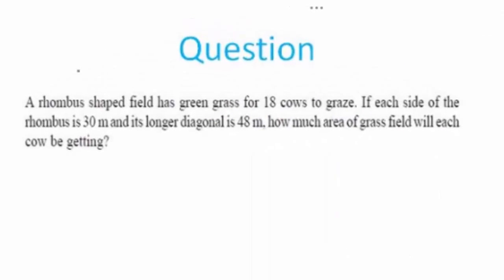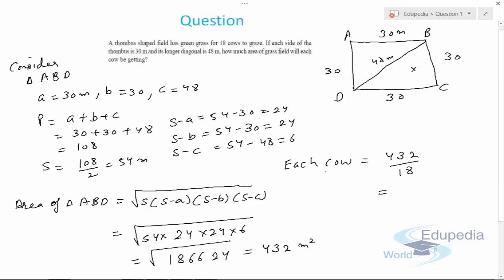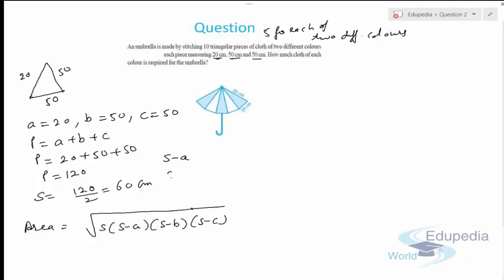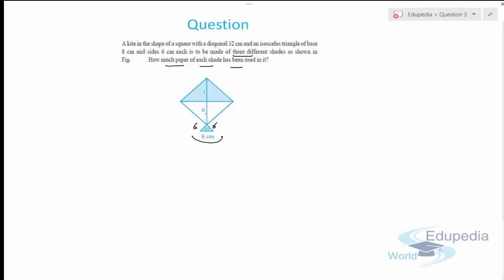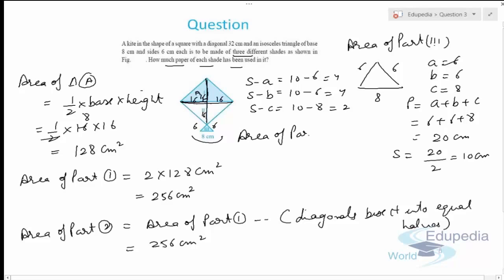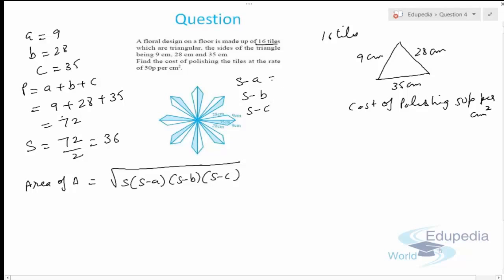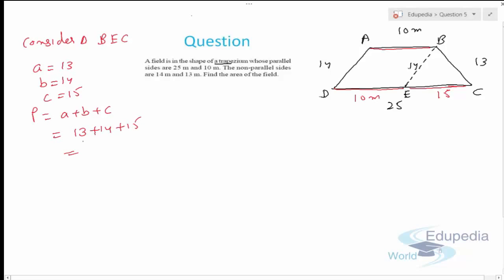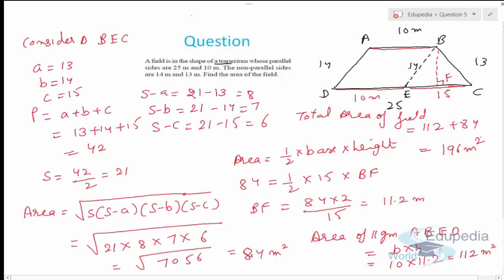Mathematics Grade 9 - | Questions on Heron's Formula (2) | Illustration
Questions on Heron's Formula (cont...) | Heron's Formula | Illustration;

for more videos on Mathematics (Grade 9);